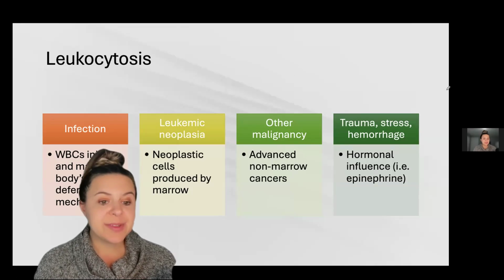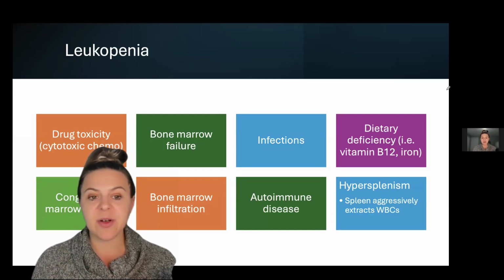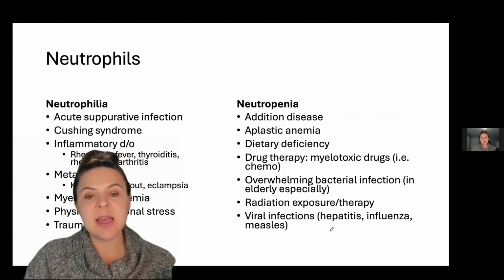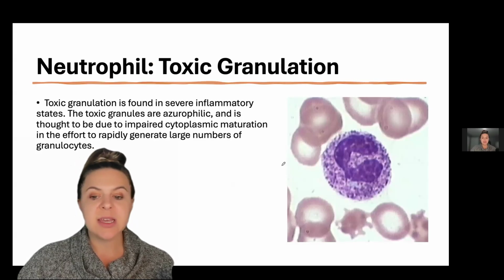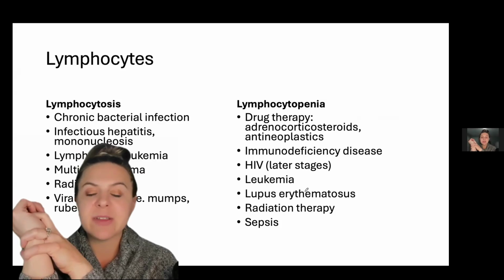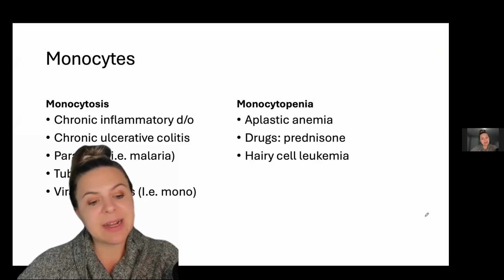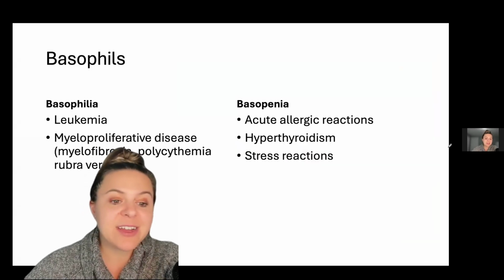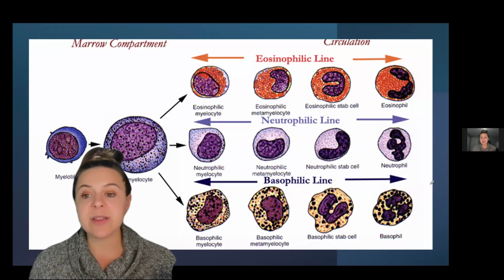WBC Count and Differential Part 2